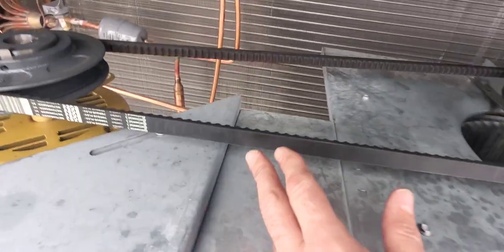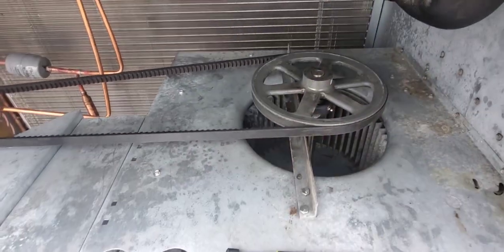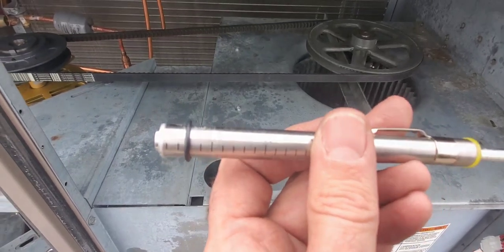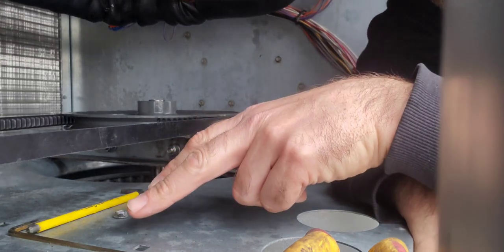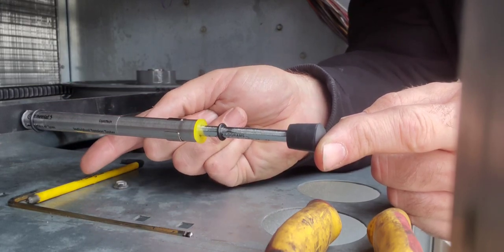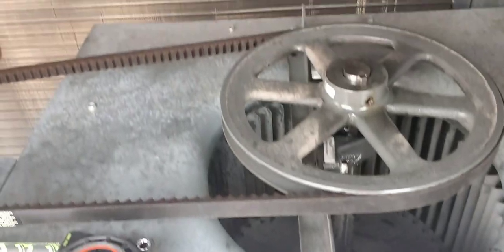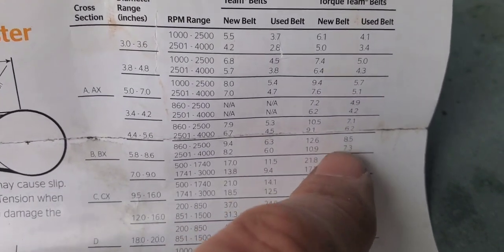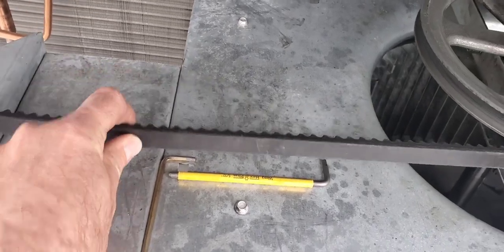How To Properly Tension A Fan Belt For HVAC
Most techs tension fan belts by feel.  In order to tension a belt properly, a belt tensioner should be used to double check.  If a belt is too tight, it can put strain on bearings and wear pulleys down.  If too loose, the belt can squeel or slip compromising air flow.